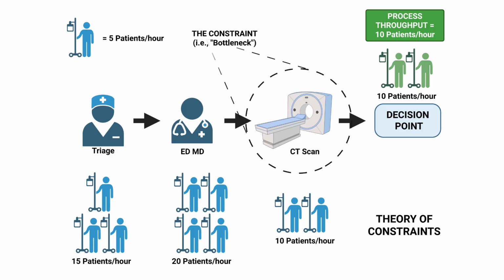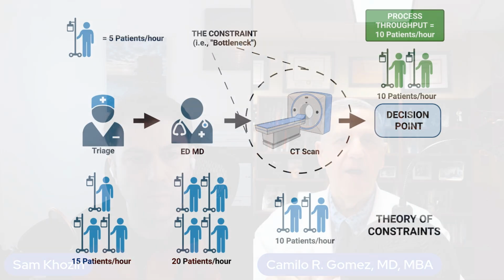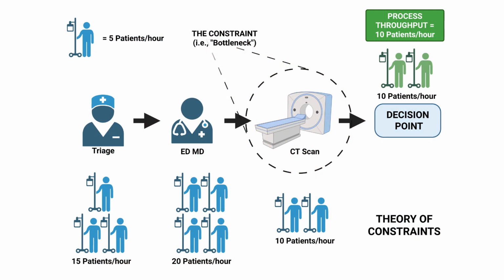PODCAST EXCERPT - THEORY OF CONSTRAINTS - 1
In this powerful excerpt from the podcast "We Are All Patients", hosted by the thoughtful and inquisitive Sam Khozin, MD, we dive deep into one of the most critical and too often overlooked challenges in modern medicine: bottlenecks.  But not just any bottlenecks. We’re talking about systemic constraints, operational inefficiencies, and the hidden chokepoints that silently undermine clinical performance, waste resources, and delay patient care.

At his kind invitation, we joined Sam for this episode, in our capacity of veteran neurologist and interventionalist with decades of experience at the intersection of patient care, institutional leadership, and systems thinking. As usual we brought to the table a compelling, unapologetically pragmatic perspective rooted in the Theory of Constraints (TOC), a discipline-shifting framework borrowed from industrial and operations science and adapted with precision to the realities of medicine.

What makes this conversation so vital is that it doesn’t just point out the problems, it offers a roadmap.

Throughout the dialogue, we take the listener on a narrative journey, from his days in the ICU and interventional labs, to consulting on hospital throughput and risk management, to writing and teaching about medical professionalism and operational design. Along the way, we introduce the five focusing steps of TOC and how each applies not to machines or assembly lines, but to emergency departments, surgical suites, discharge protocols, and even how we think about clinical decision-making.

“We need to stop pretending that delays in care are a mystery,” says Dr. Gomez in one striking moment. “They’re the natural consequence of failing to identify and manage the true constraint in the system. And in medicine, that constraint is almost never where we think it is.”

This episode explores:

– Why hospitals often invest in the wrong areas and fail to improve outcomes
– How constraints manifest differently in emergency medicine, neurology, and chronic care
– The danger of focusing on local optimization rather than system-wide flow
– The philosophical and ethical implications of viewing medicine as a system
– What medical leadership can learn from manufacturing, not in cold efficiency, but in thoughtful coordination

One of the most compelling aspects of this conversation is how deeply human it is. Despite the operational focus, we continually address the dialogue back to the patient. “Theory of Constraints is not about turning hospitals into factories,” we insist. “It’s about ensuring that every patient moves through the system in a way that respects their time, their health, and their dignity. That’s the heart of it. That’s the goal.”

Sam Khozin, as always, brings out the best in his guest, guiding the conversation with insight and clarity, asking the kind of questions that physicians, executives, and patients alike are likely to have. His signature approach, curious, probing, but never preachy, makes this podcast episode not only informative but engaging.

Whether you’re a hospital administrator seeking better outcomes, a clinician frustrated by delays and inefficiencies, or a policymaker rethinking healthcare delivery, this excerpt provides a gripping and accessible entry point into a method that could transform how we think about patient care.

Highlights from this excerpt include:

* A real-world explanation of how TOC identifies and manages clinical constraints
* A provocative discussion on why cost-cutting often backfires in medical systems
* Personal stories from Dr. Gomez’s decades-long career
* A comparison between TOC, Lean, and Six Sigma in terms of clinical relevance
* A bold rethinking of the phrase “efficiency” in medicine, and why it must include empathy

This video is part of a broader conversation that continues throughout the full-length episode of *We Are All Patients*. In upcoming excerpts, we will explore other layers of TOC application, from staffing and accreditation readiness to the ethical ramifications of delayed care and the role of medical leadership in systemic redesign.

What bottlenecks have you seen in your own medical practice, or as a patient?
What role do you think systems thinking should play in clinical reform?

📺 *Watch now to learn how identifying and managing constraints could be the key to unlocking better, faster, more human-centered care.*